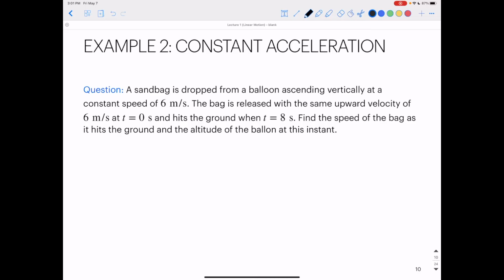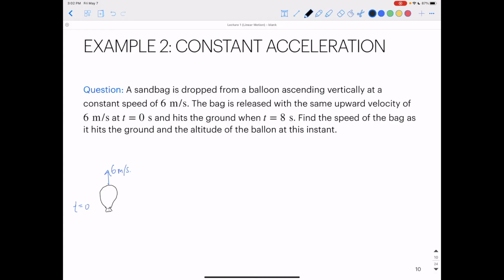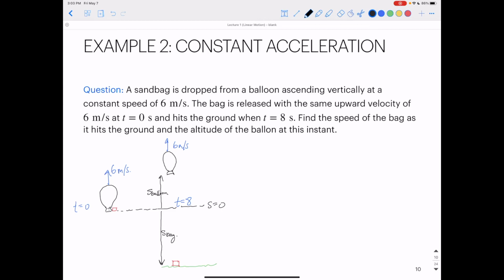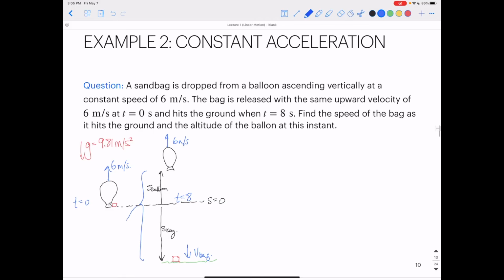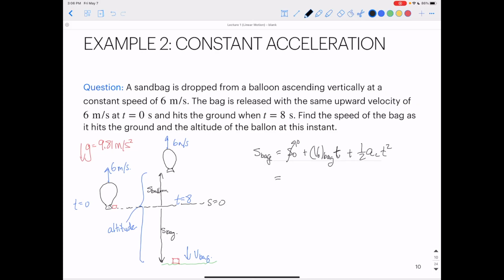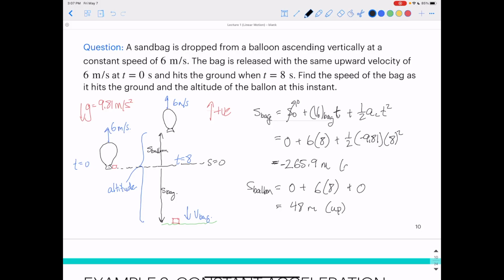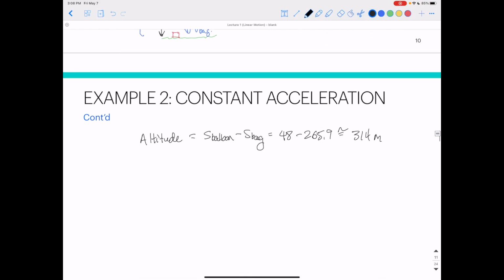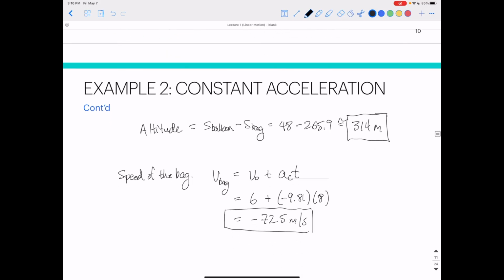1.3 - Constant Acceleration